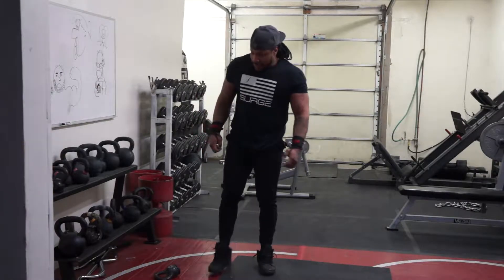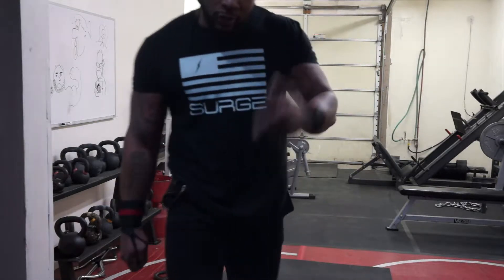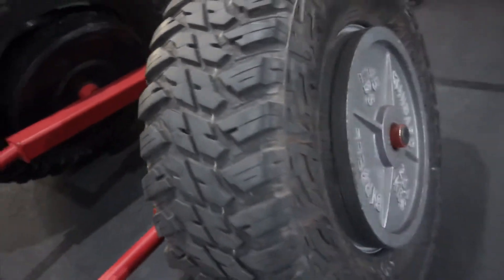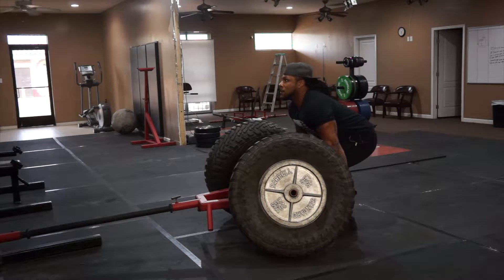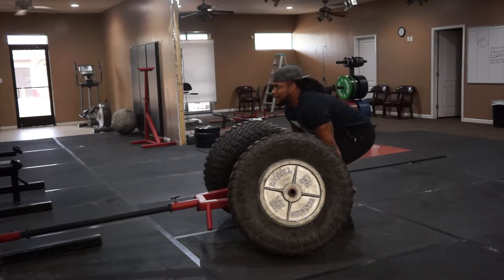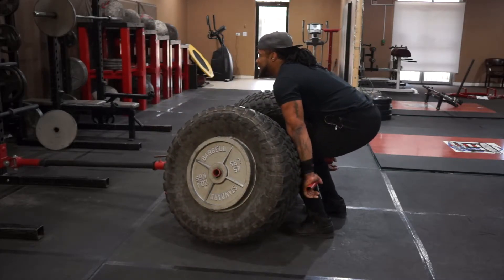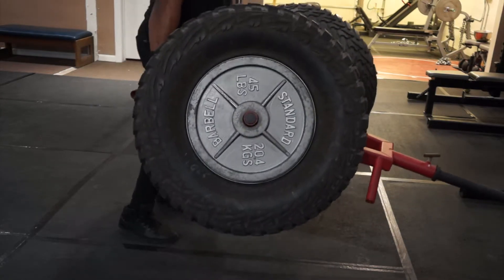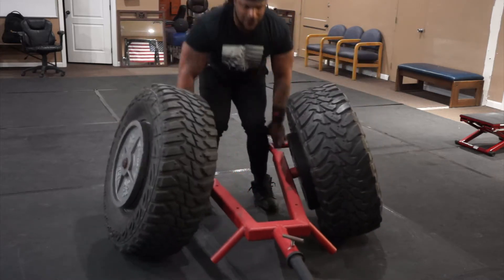DeadLifts with tires and plates! | TheFitMartian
This workout was crucial! But I got it done!!!